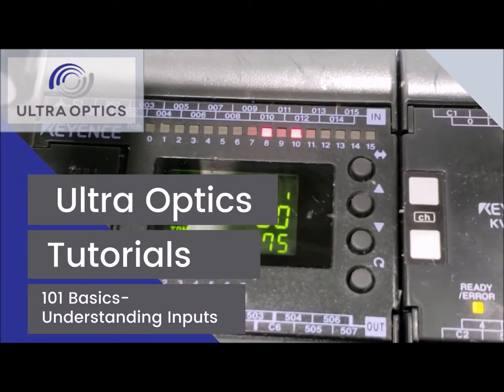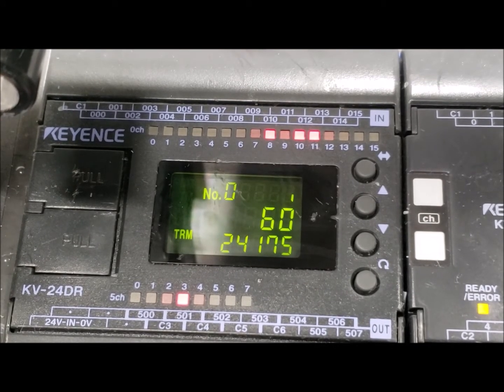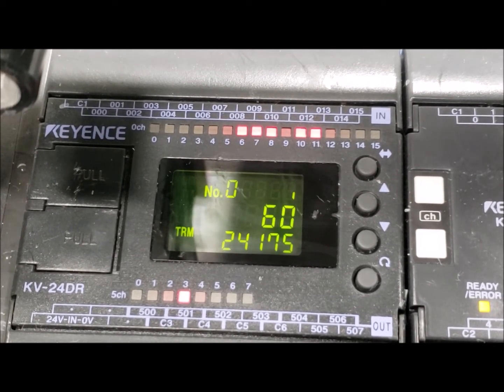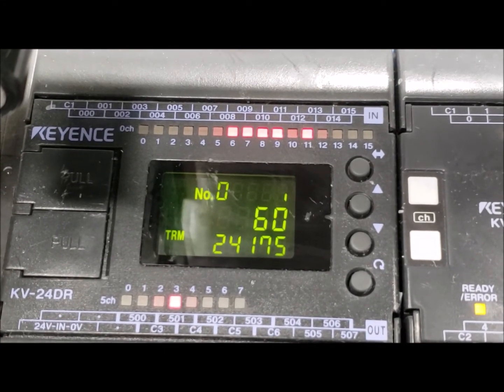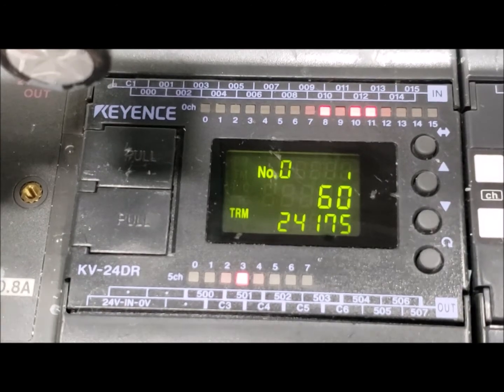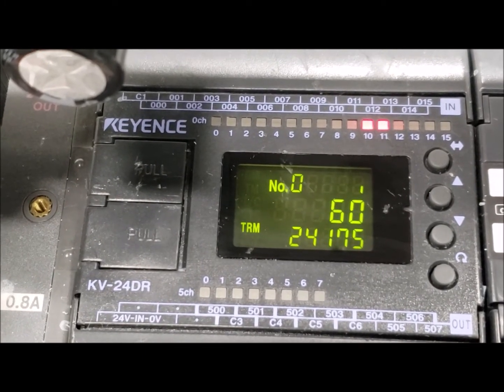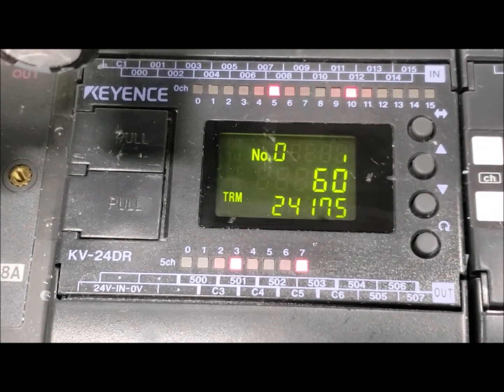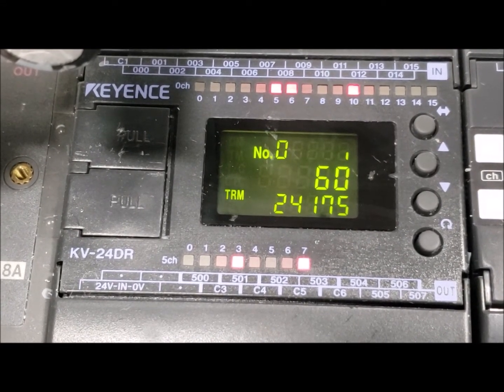Ultra Optics: Understanding fundamental control indicators on your Mini2 Keyence controller.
This video has been created to provide an overall understanding of the Keyence controller in the Mini2 ultra coater.